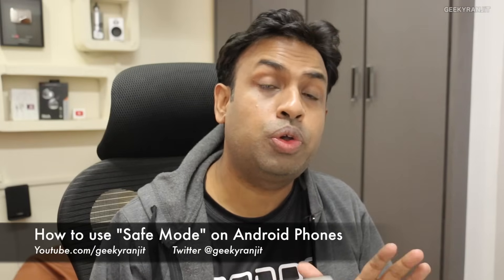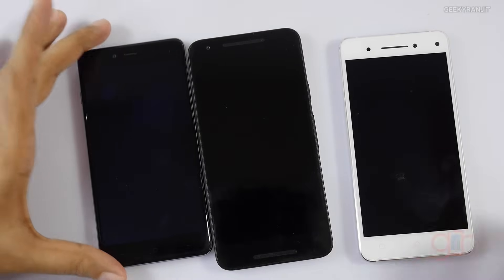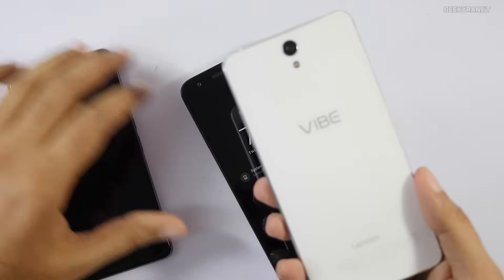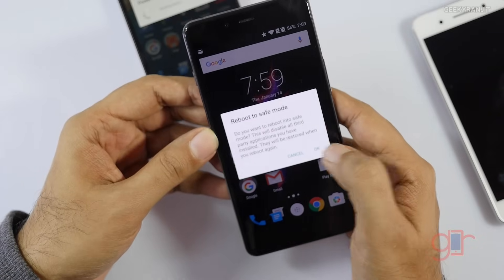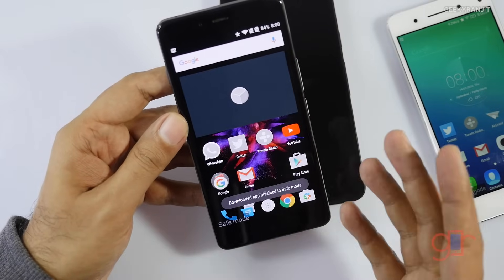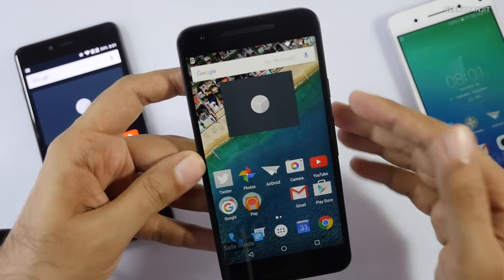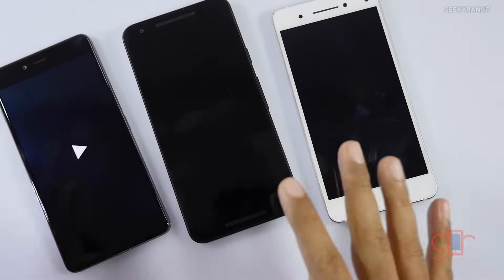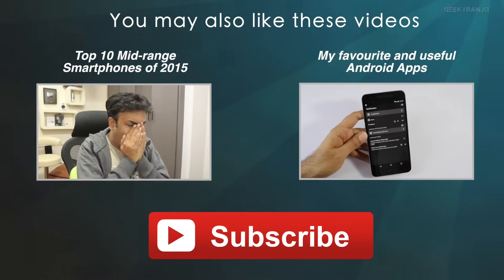How to use “Safe Mode” on your Android Phones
How to use the Safe Mode on your Android Phone, safe mode is useful to determine whether a issue you are having with your phone is due to apps you have installed or due to Android itself.